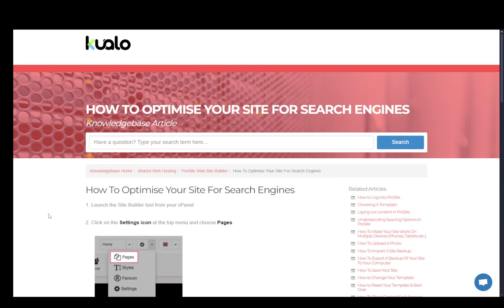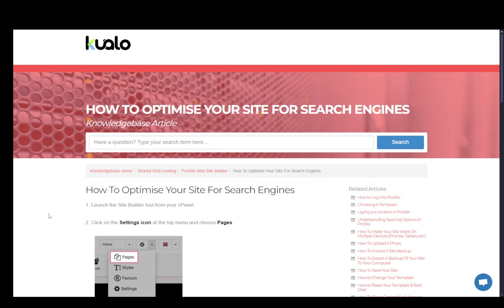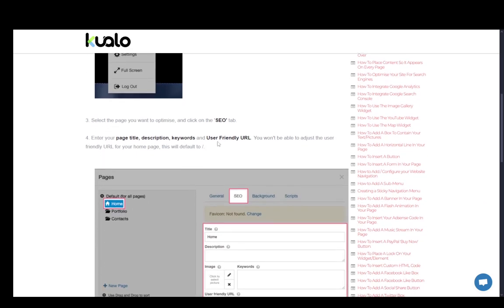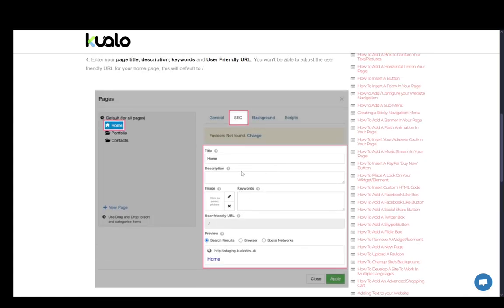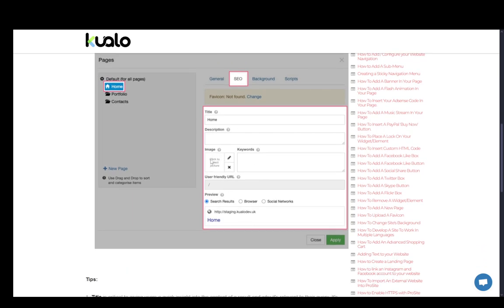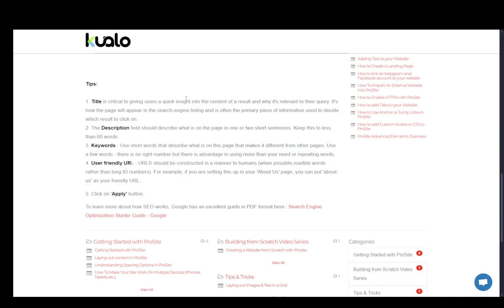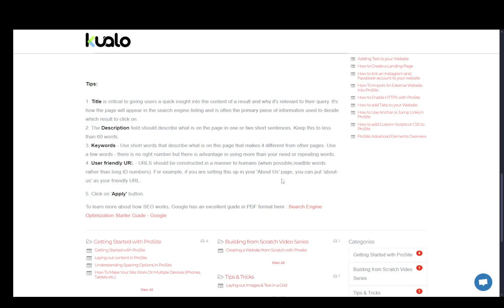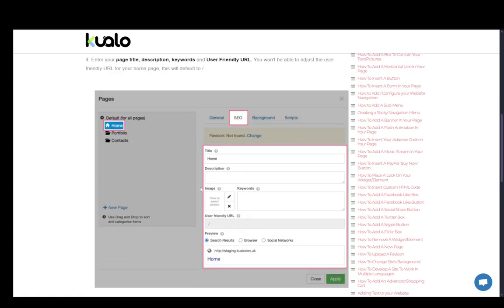How To Do SEO In cPanel Tutorial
Today we talk about do seo in cpanel,cpanel,seo,search engine optimization